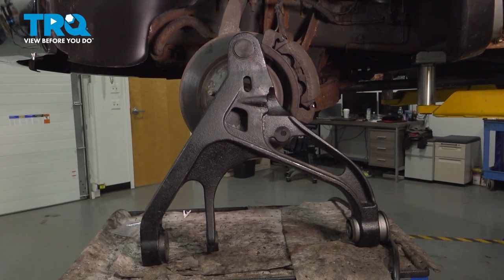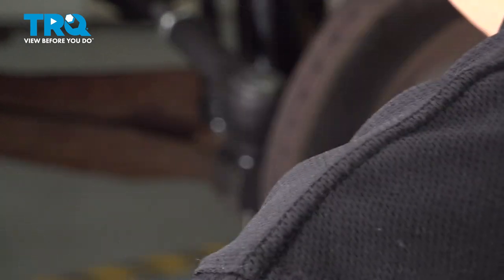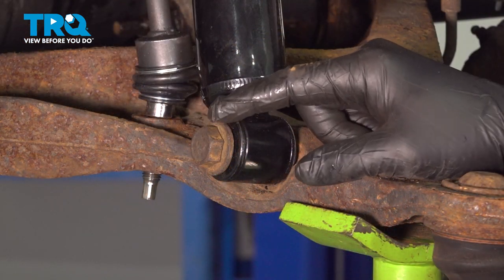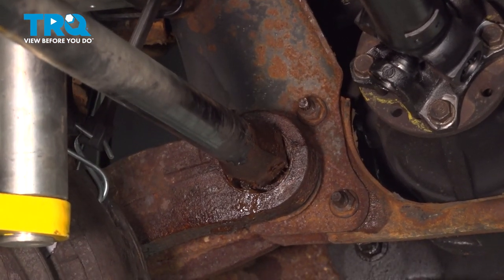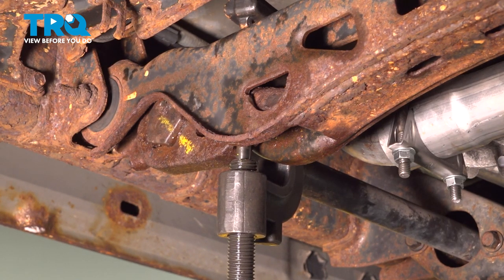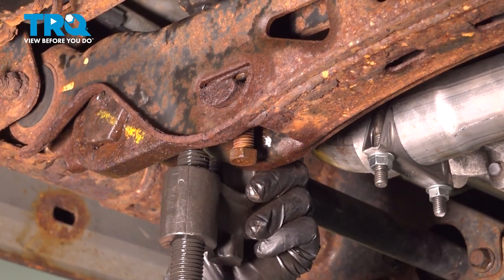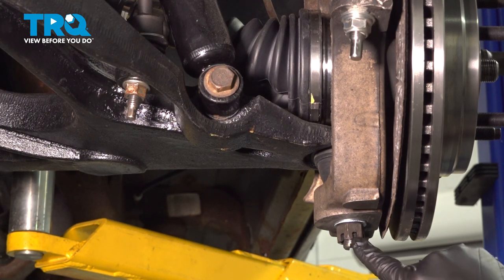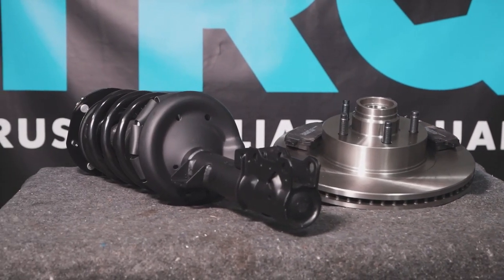How to Replace Front Lower Control Arm 2002-2008 Dodge Ram 1500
This video shows you how to install a front lower control arm on your 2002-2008 Dodge Ram 1500. Control arms are a crucial part of the suspension system of your vehicle. They not only carry the load of the vehicle to the wheel, but they typically also maintain its alignment. Control arms are typically large and strong, so you may be surprised it needs replacing. They contain rubber bushings for smoother rides at the cost of eventual wear, or integrated ball joints that require replacing the entire arm when they wear.

2002 Dodge Ram 1500
2003 Dodge Ram 1500
2004 Dodge Ram 1500
2005 Dodge Ram 1500
2006 Dodge Ram 1500
2007 Dodge Ram 1500
2008 Dodge Ram 1500

• 16mm Wrench
• 21mm wrench
• 24mm Wrench
• 18mm Socket
• 21mm Socket
• 24mm Socket
• Side Cutters
• 7/8 Inch Socket
• T60 Torx Socket
• Anti-Seize Grease
• Block of Wood
• Bungee Cord
• Marker / Writing Utensil
• Safety Glasses
• Hammer
• Pole Jack
• Sledge Hammer
• Wheel Chocks